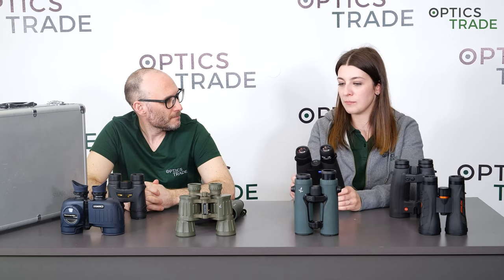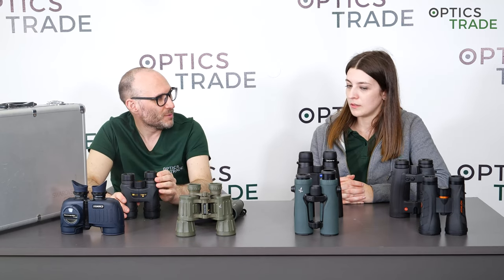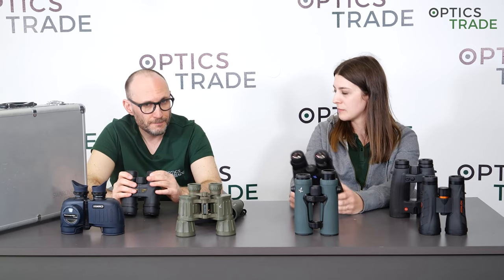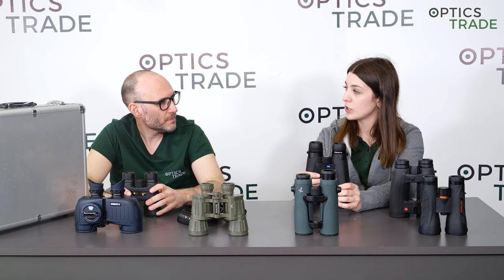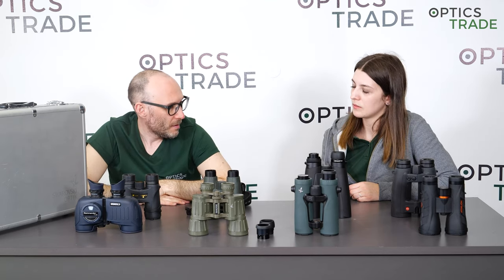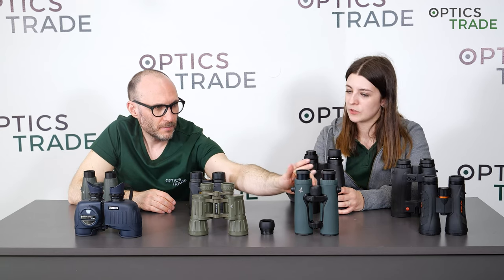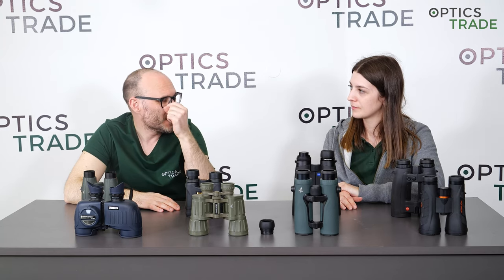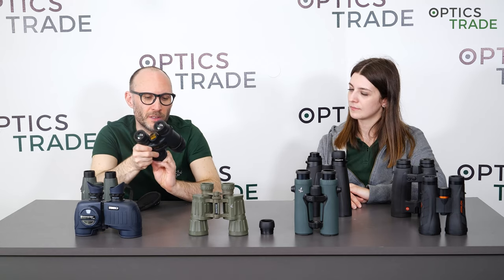Common problems in Binoculars Lifetime | Optics Trade Debates